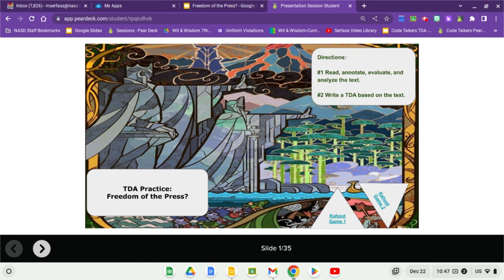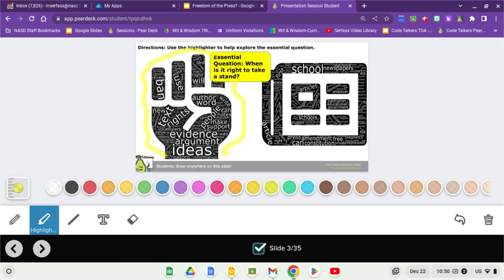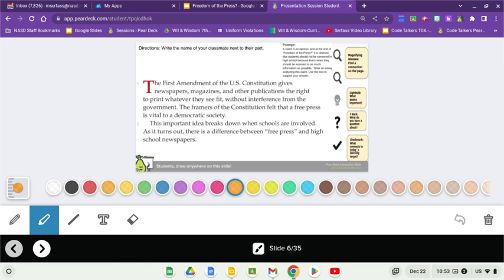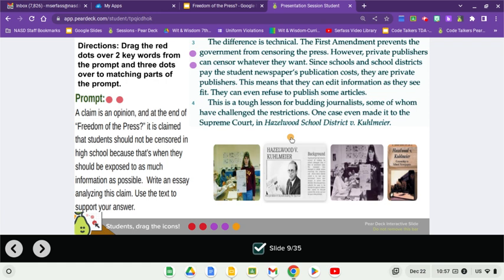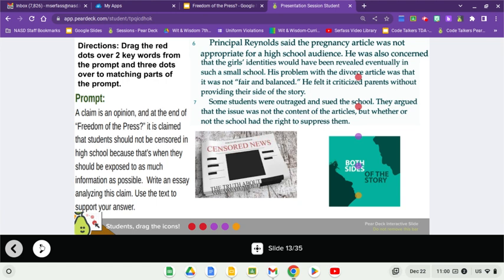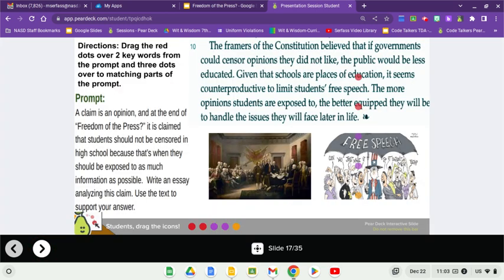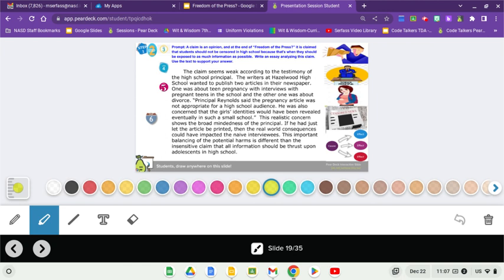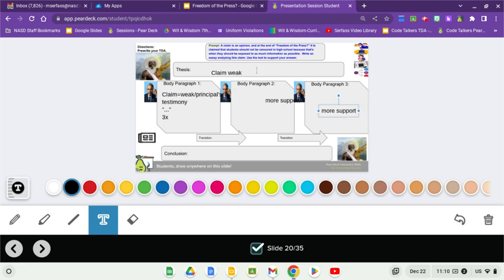Freedom of the Press